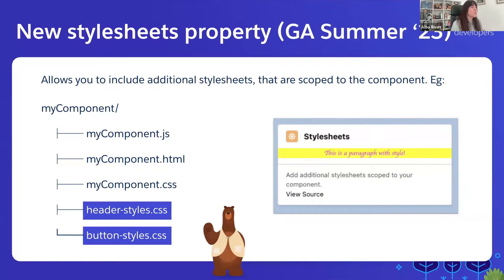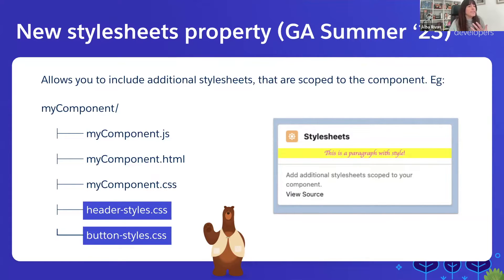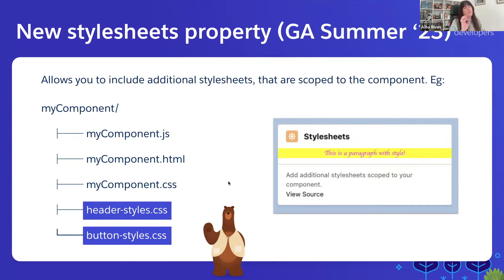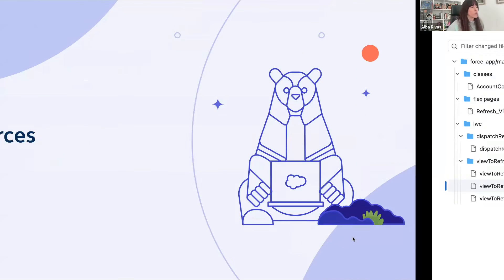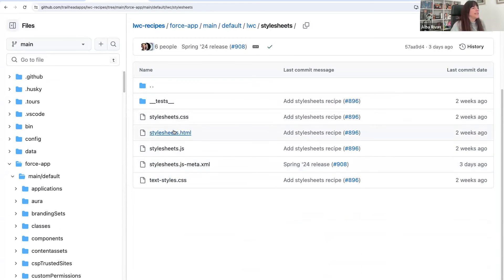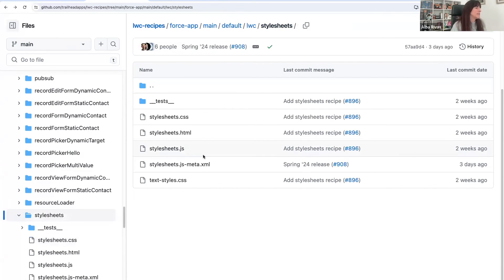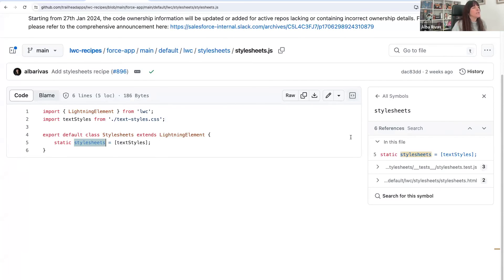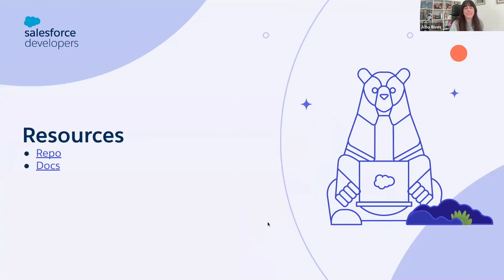Stylesheet Property LWC